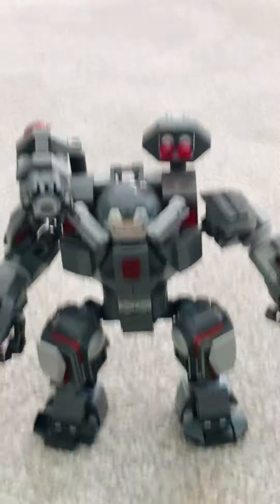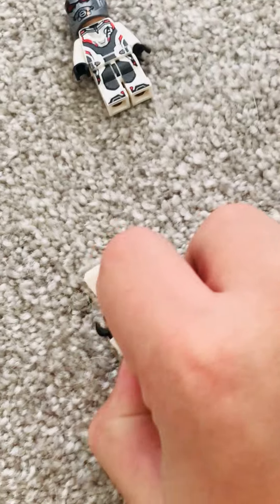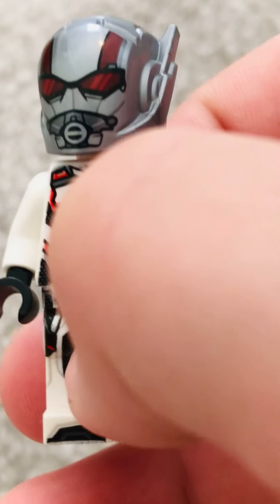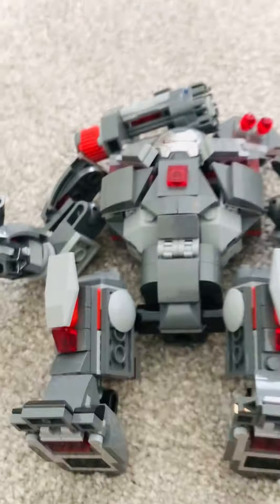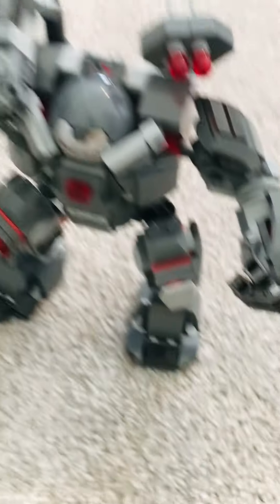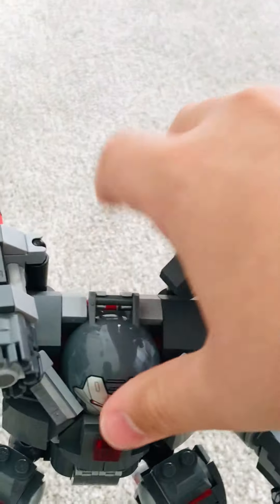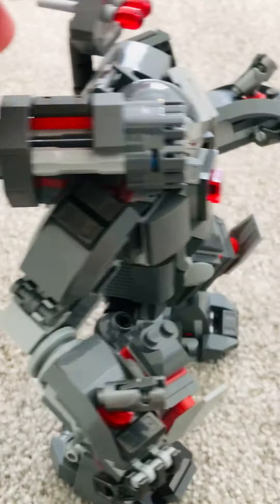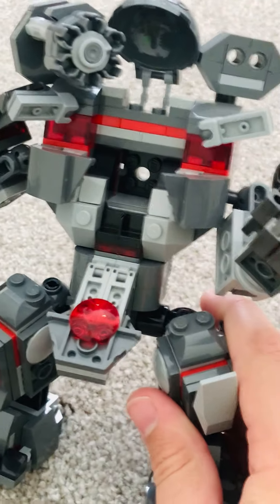War machine hulk buster review